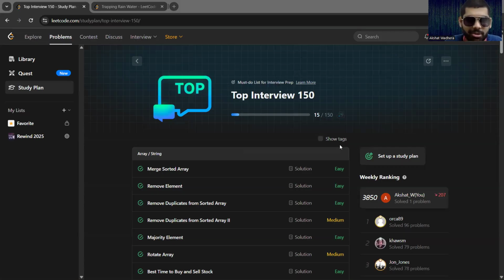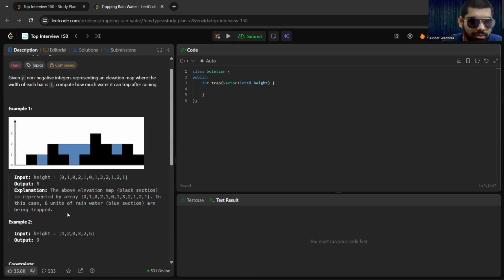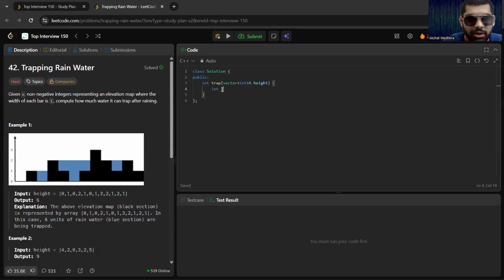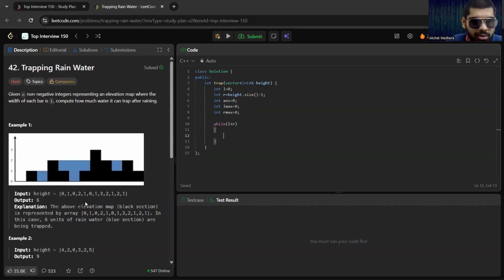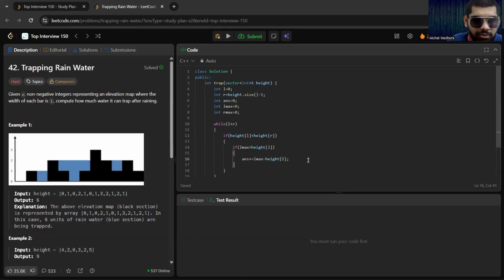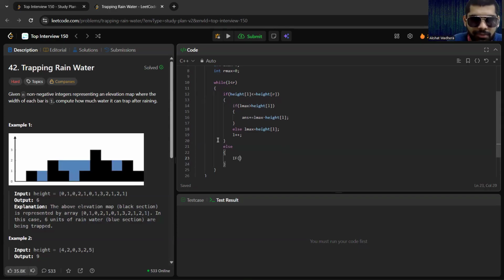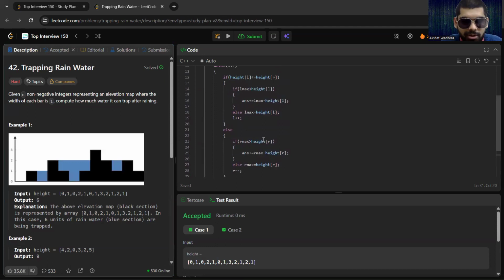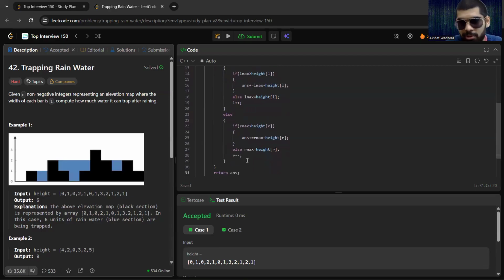Leetcode Interview 150 ||Q16|| 42||Trapping Rain Water